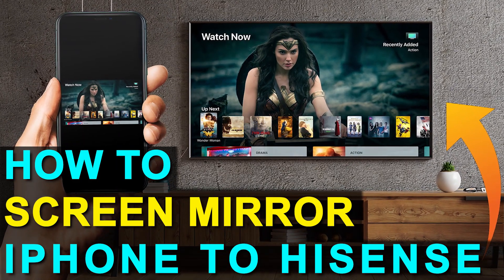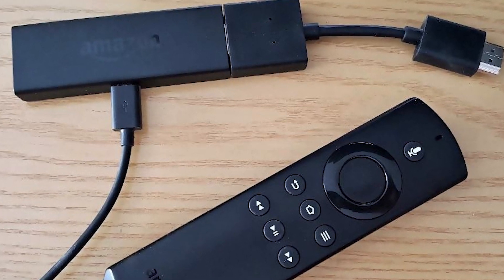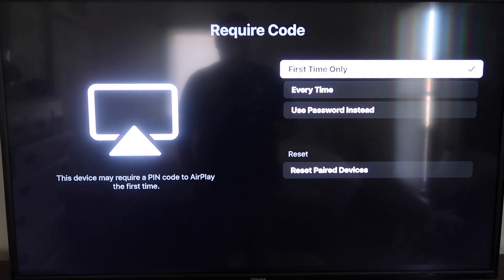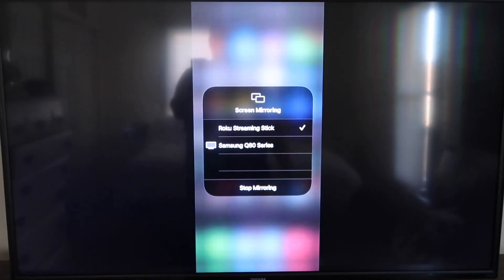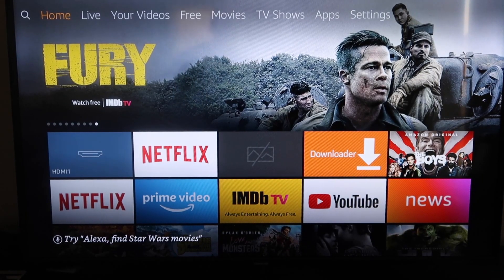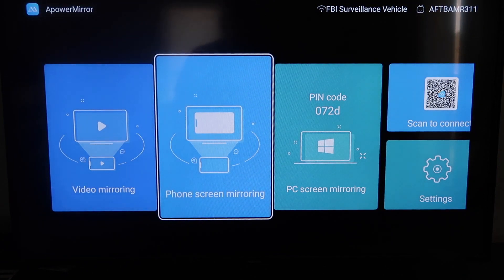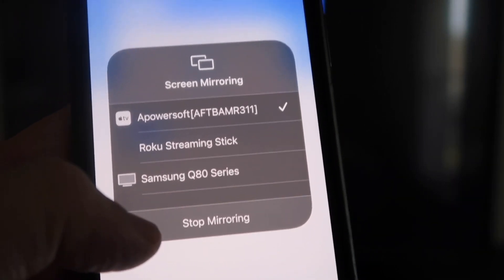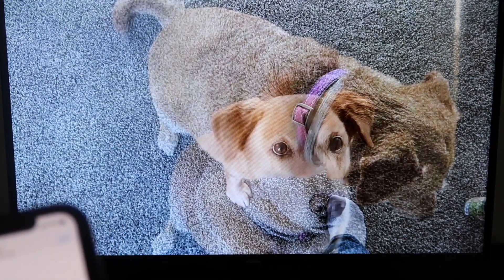How To Screen Mirror iPhone to a Hisense TV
Here are two different ways that you can wirelessly screen mirror your iPhone to a Hisense TV.